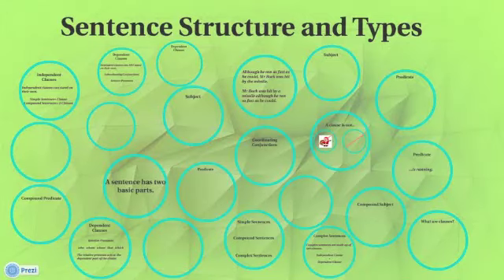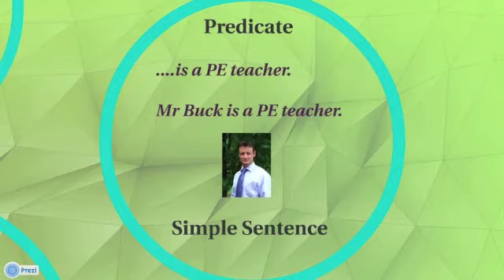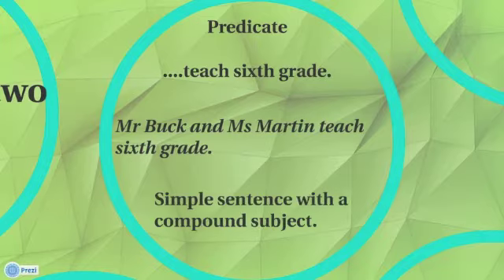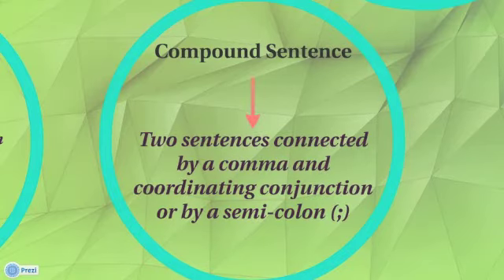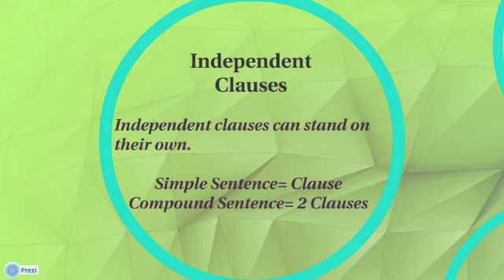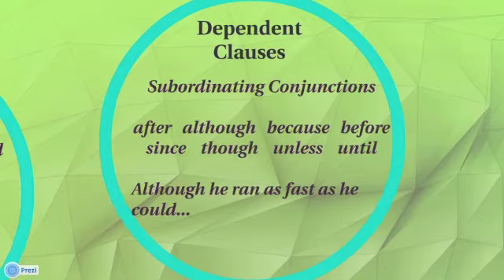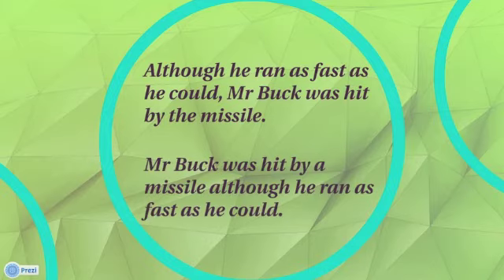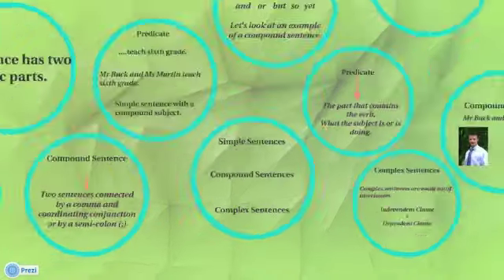Sentences Structure and Types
This is a little review on sentence structure and types to improve your fluency.